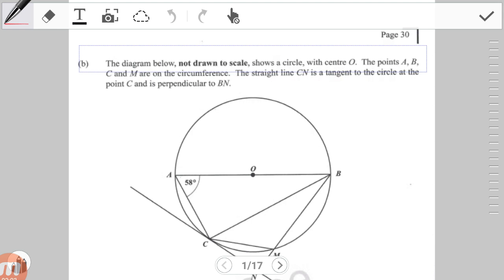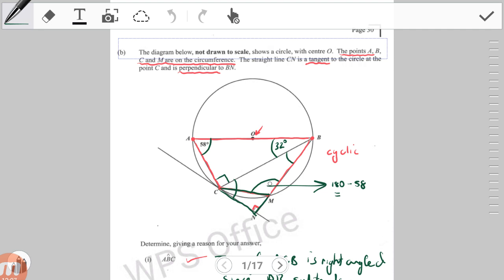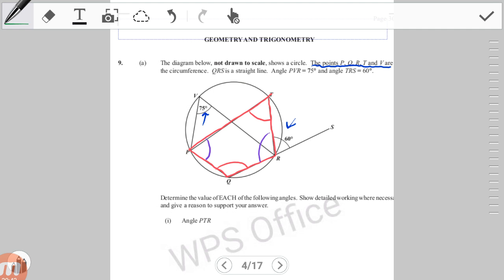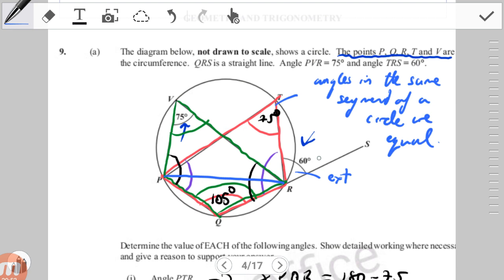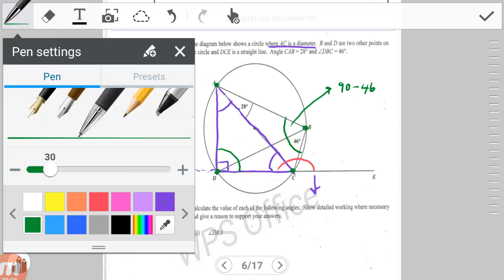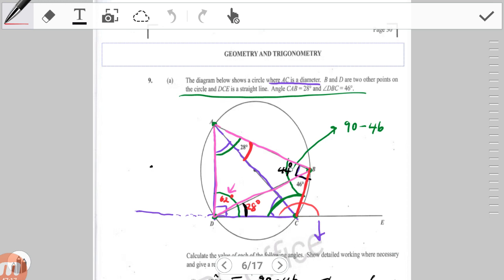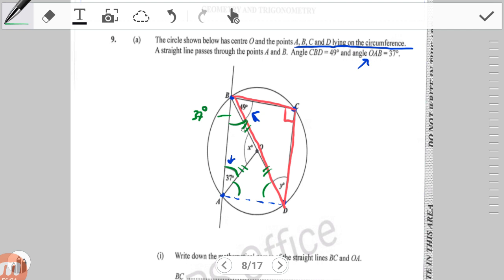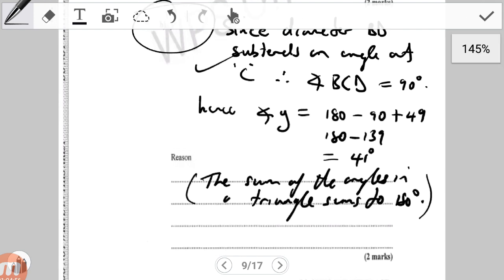Exam structured Questions on CIRCLE THEOREM 2018 - 2023 (PART 1)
In this video you will finally learn not just how to answer the question but you are gonna find the best method in approaching the problem by using clues and forming relationships before answering